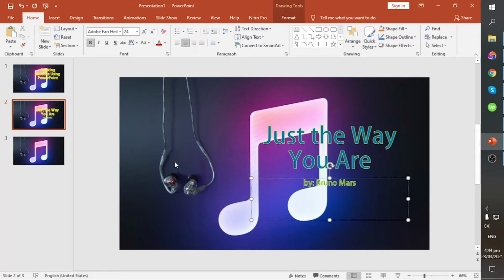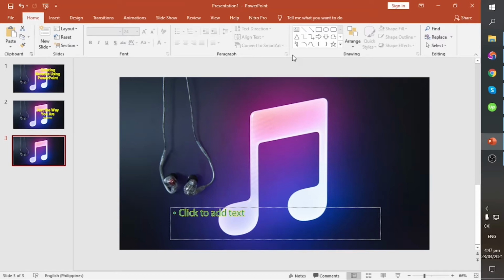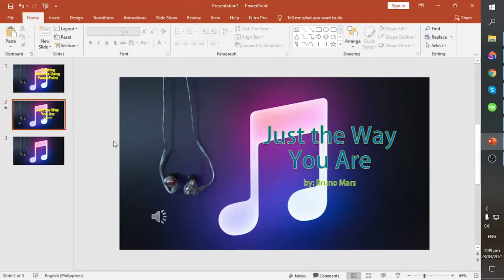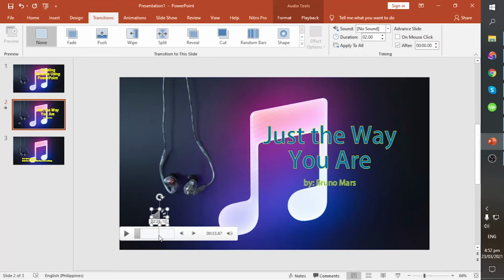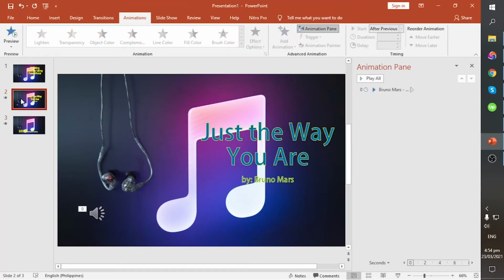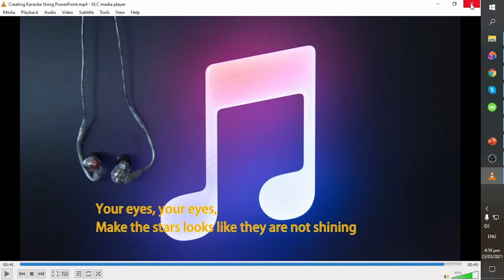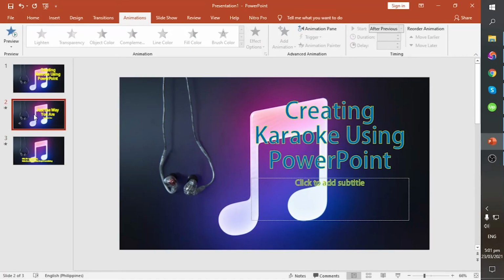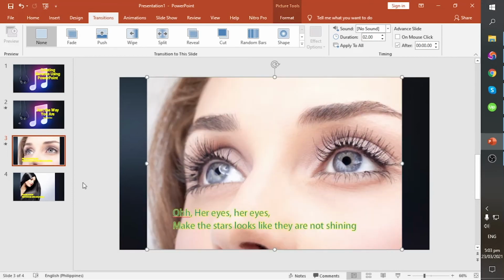Creating Karaoke Using PowerPoint Part 1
This video will cover the basics of creating Karaoke Video.